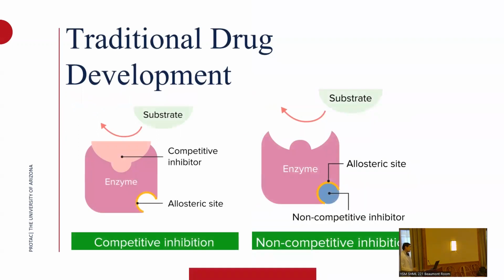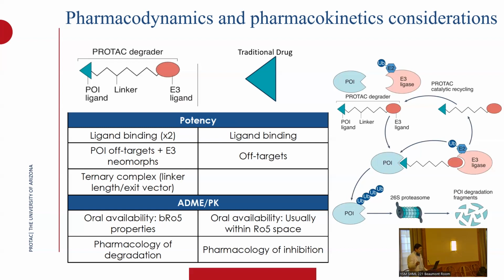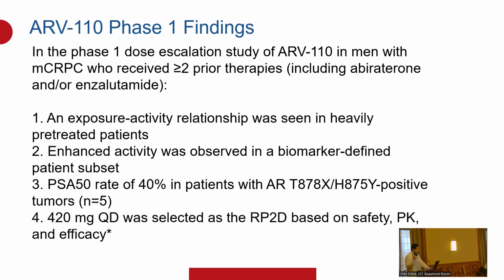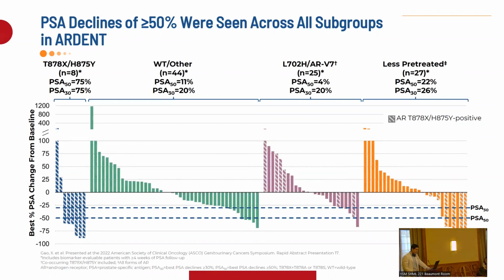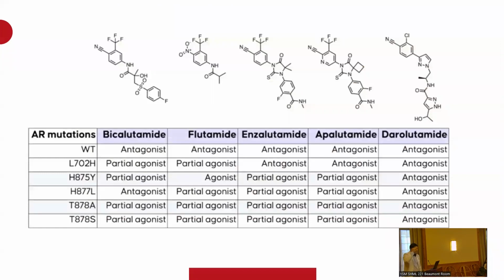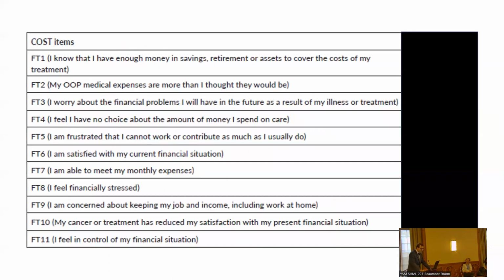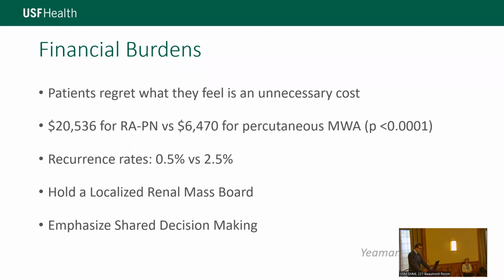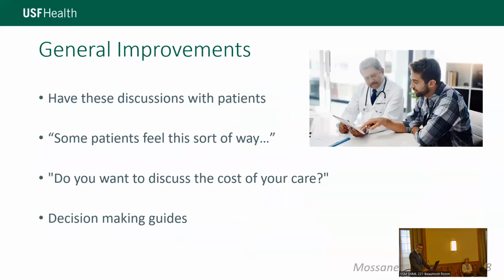PROTACs as Treatment for PCa AND Financial Toxicity & Decisional Regret in Urology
August 11, 2023:  Chung Yon John Lin, PhD, Medical Student, University of Arizona College of Medicine Phoenix AND Maximilian Rabil, BS, QI and Patient Safety Research Fellow, Yale Department of Urology; Medical Student, University of South Florida Morsani COM